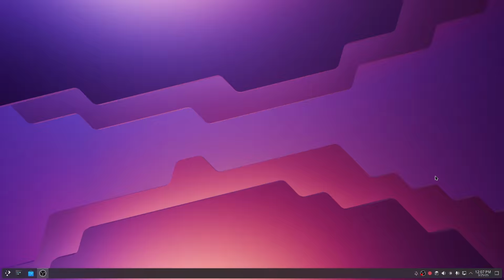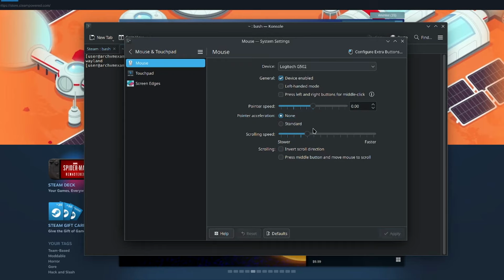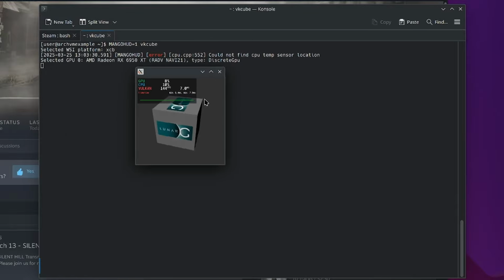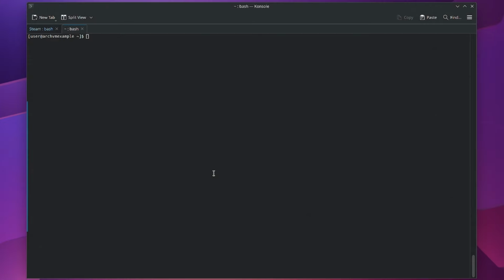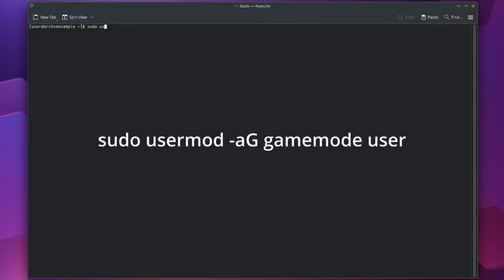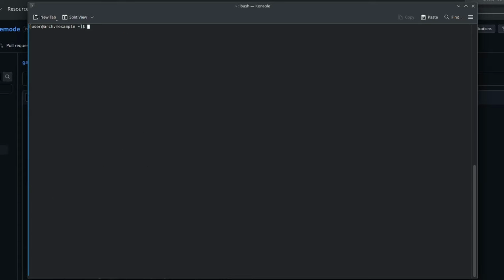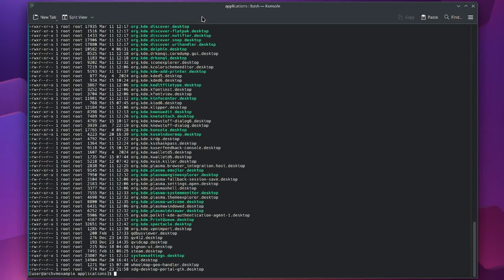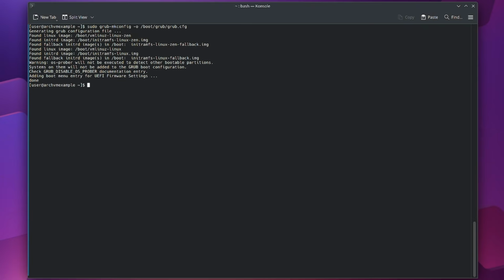Arch Linux for Content Creators | Part 2: Gaming and Performance Optimization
Hello all! Today we're going to be setting up gaming on Arch Linux, and optimizing our PC to run at maximum performance in multiple different scenarios.

Chapters
Intro: 00:00
Installing Steam: 00:40
Enabling Steam Play: 01:20
ProtonDB: 02:40
Disabling Mouse Accel (Wayland and X11): 03:41
Running Our First Game: 07:12
Part 2 - Optimizing Performance: 09:01
Installing MangoHud: 09:42
Configuring MangoHud with GOverlay: 11:06
Configuring Steam Launch Options: 13:57
Installing Linux Zen Kernel: 15:45
Improving Steam Game Stability: 19:26
Installing Gamemode: 20:41
Configuring Gamemode: 21:31
Optimizing Your Hardware for Performance with CoreCtrl: 27:28
Running CoreCtrl on Login: 30:45
(X11) Further GPU Performance Tweaks: 33:46
Outro: 37:07

Apologies for the wait on this entry in the series. I originally intended for this to be two separate videos, but felt like it worked better as one long form video.